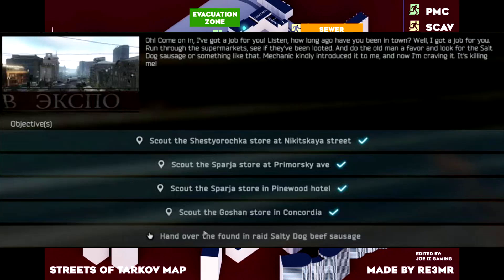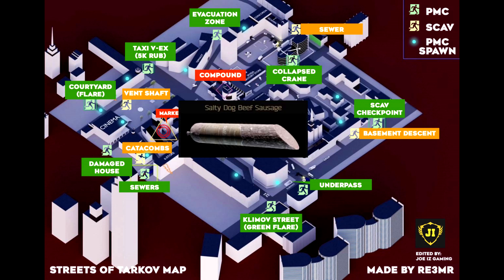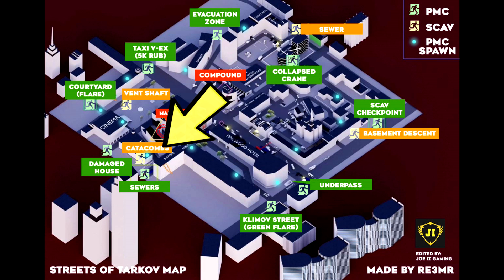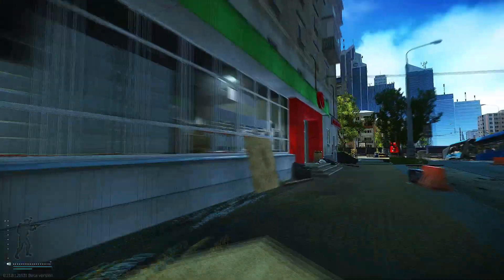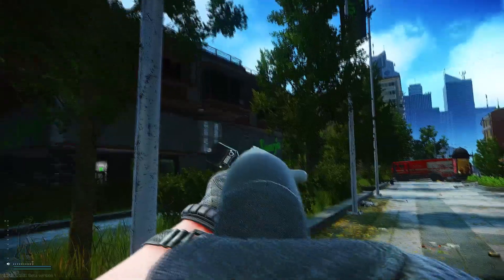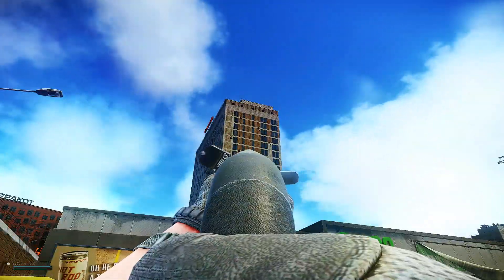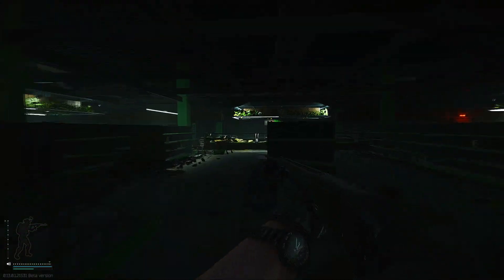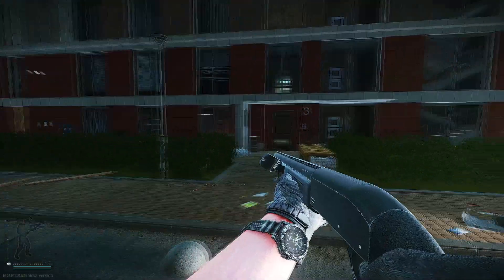The Delicious Sausage - Jaeger Task on Streets of Tarkov (With Map) - Escape From Tarkov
Here's a quick task guide that will show you how to do The Delicious Sausage , Jaeger Task on Streets of Tarkov with map and directions that will help you get the task done.

0:00 Intro & All Supermarket Locations
0:10 Salty Dog Beef Sausage
0:24 Shestyorochka store at Nikitskaya street
0:39 Sparja store at Pinewood hotel
0:53 Sparja store at Primorsky ave
1:13 Goshan store in Concordia

Task Guide Details:
This is a guide for the Jaeger Task, The Delicious Sausage in Escape From Tarkov

Task Requirements:
N/A

Task Objectives:
-Scout the Shestyorchka store at Nikitskaya street
-Scout the Sparja store at Primorsky ave
-Scout the Sparja store in Pinewood hotel
-Scout the Goshan store in Concordia
-Hand over the found in raid Salty Dog beef sausage

Task Rewards:
-2,600 XP
-100,000 Roubles
-2x Bolts
-2x Screw nuts
-Corrugated hose
-0.01 reputation with Jaeger